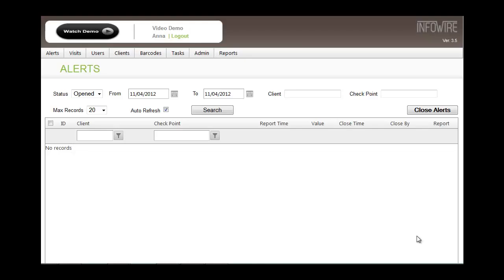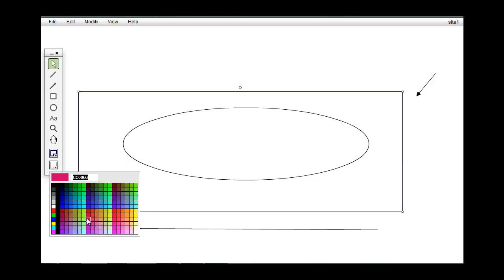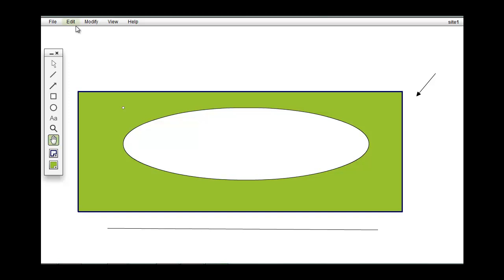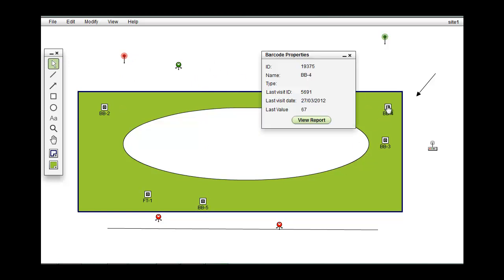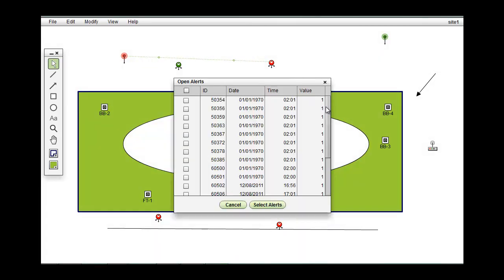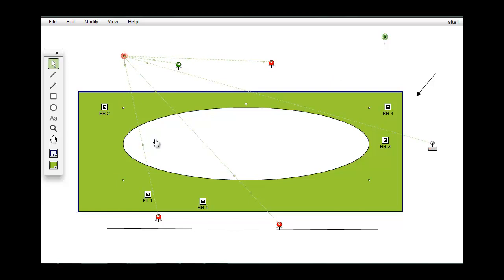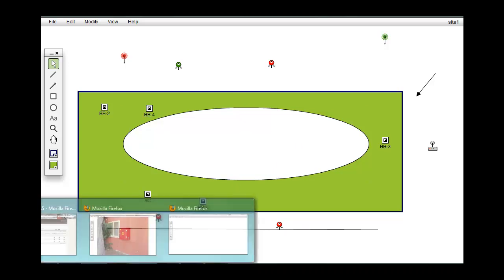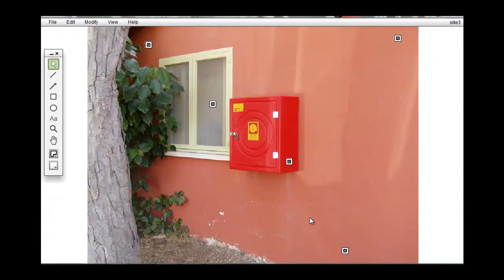IoT Box Systems- How to operate the Site Tool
Video content:
0:45 – Drawing Tools
2:23 – Map objects
3:03 – Barcode Properties
3:27 – Checkpoint icon
3:50 – Checkpoint Properties
3:59 – Reviewing and closing Checkpoints Alerts
4:22 – Router icon
4:35 – Coordinator icon
4:55 – Barcode status filter
5:48 – Uploading an image (site map) to the Site Tool